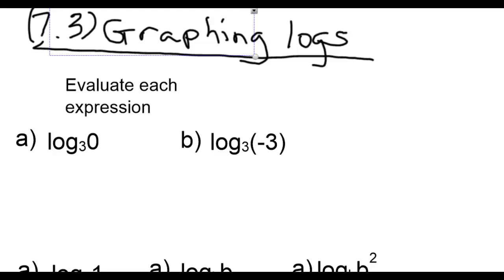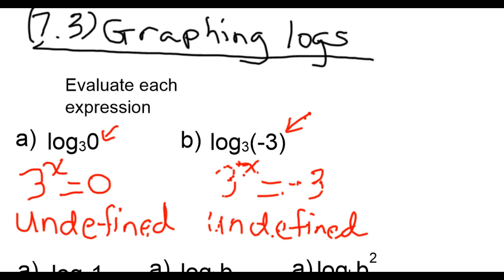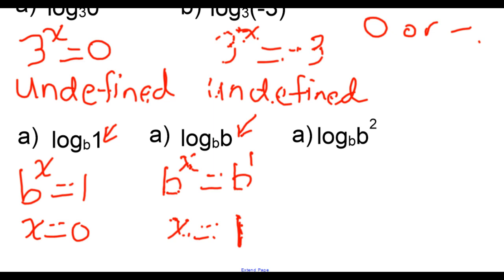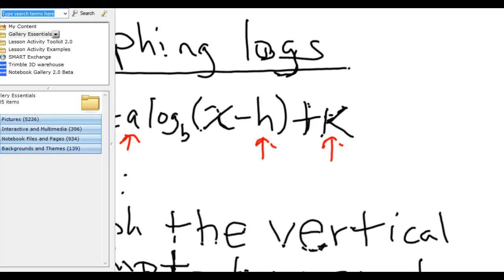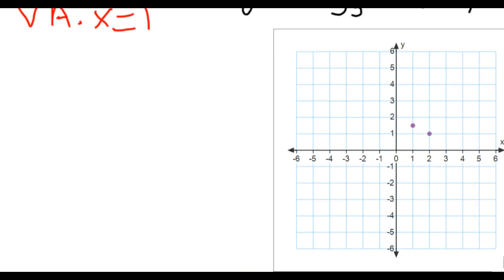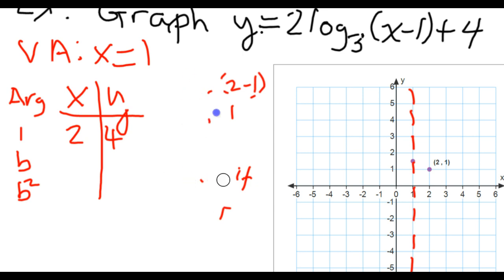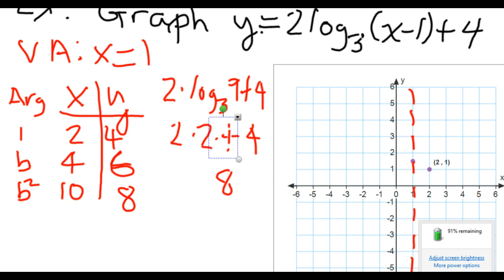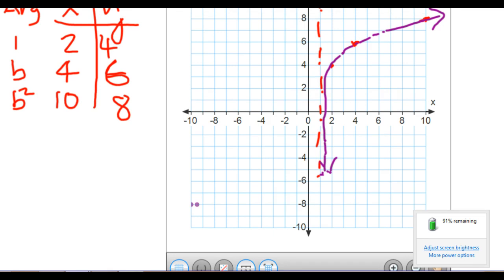7.3 graphing logs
7.3 graphing logs